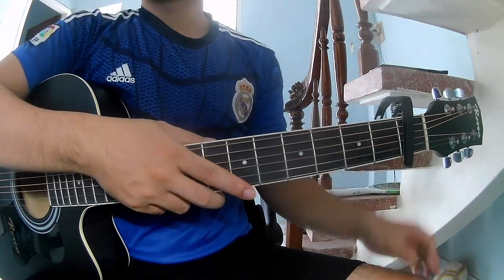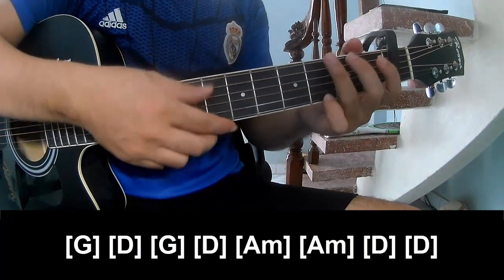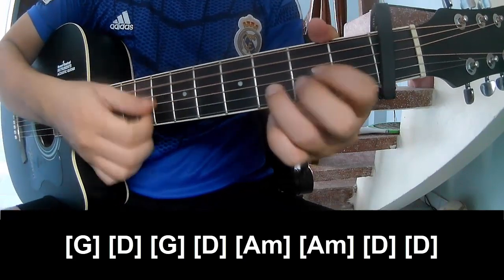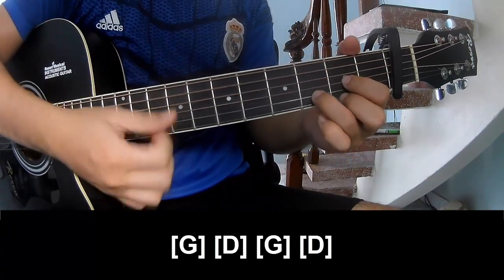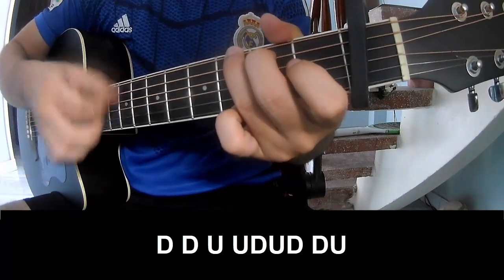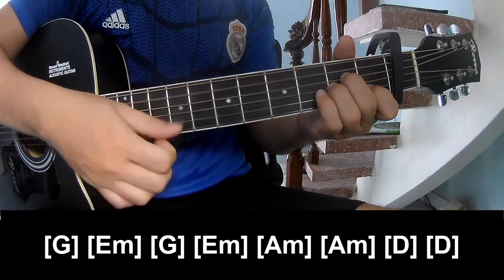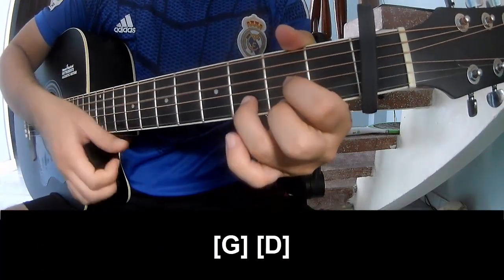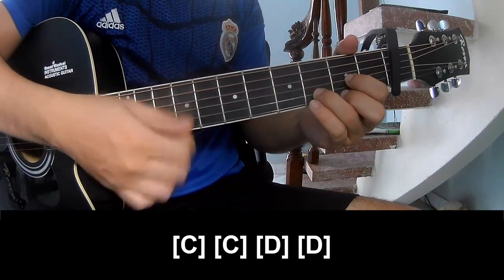How To Play Guitar Your World By Mark Tuan Version 2